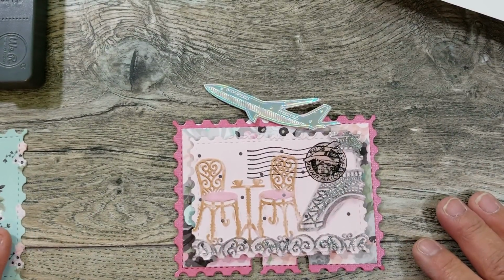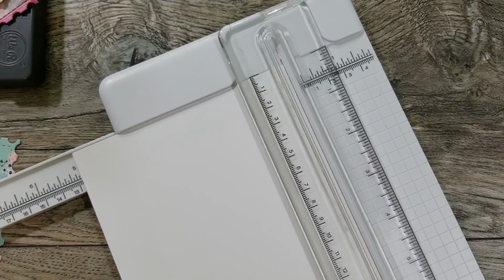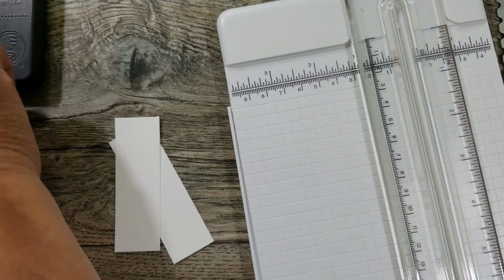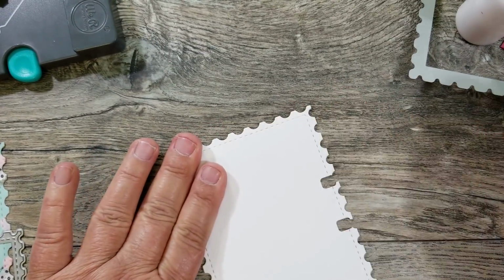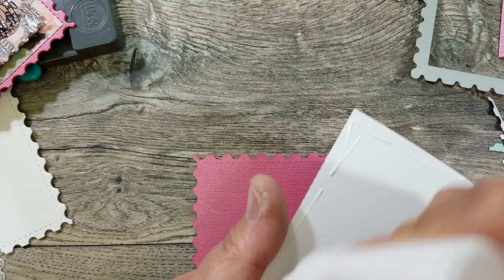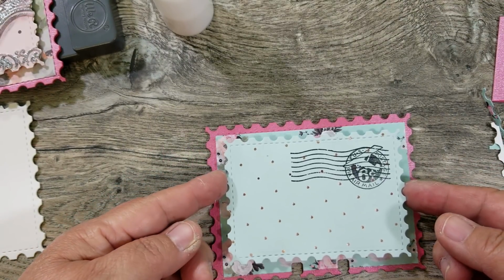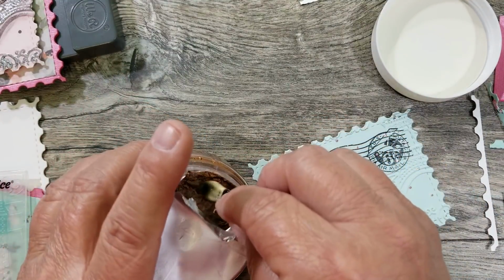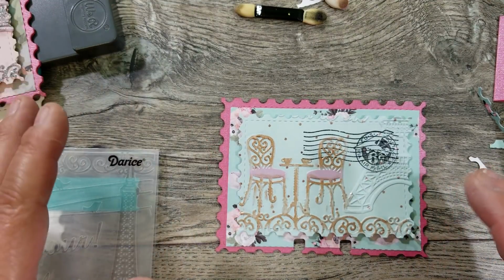VR Becky Long 300+ Subbie giveaway (Postage MEMORYDEX Card)